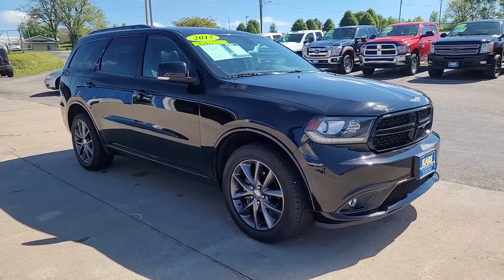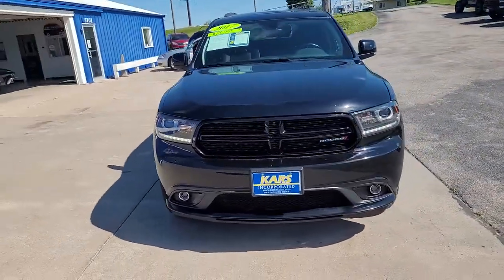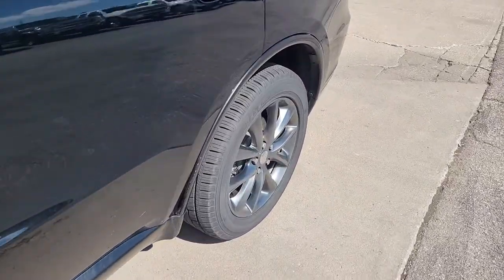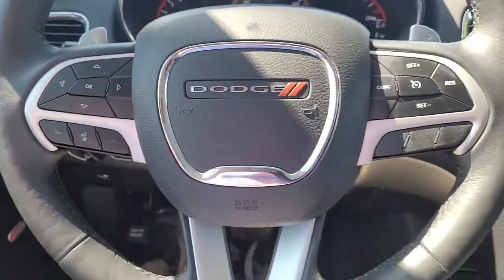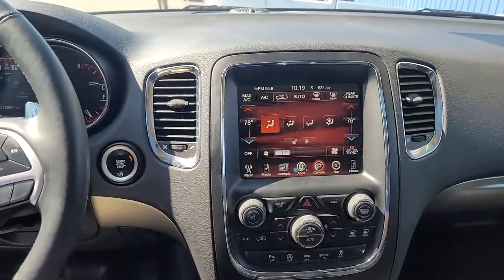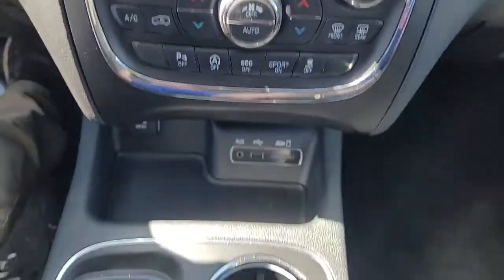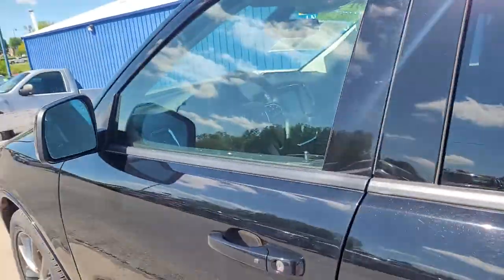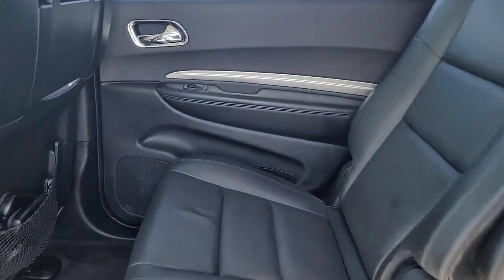2017 DODGE DURANGO Pleasant Hill, Des Moines, Ames, Cedar Rapids, Iowa City, IA H35820P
Billet Metallic Clearcoat Used 2017 DODGE DURANGO available in Pleasant Hill, Iowa at Kars Inc. Servicing the Des Moines, Ames, Cedar Rapids, Iowa City, IA area,

#{MAKE}
#{MODEL}
2017 DODGE DURANGO GT - Stock#: H35820P - VIN#: 1C4RDJDG6HC935820

Kars Inc
5701 NE 12th Ave